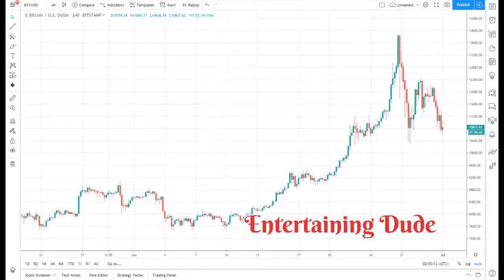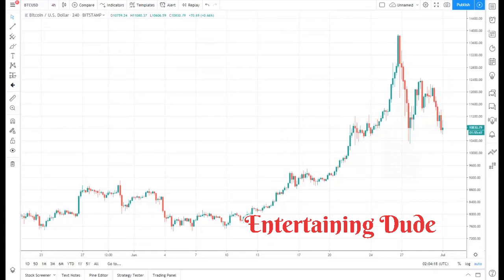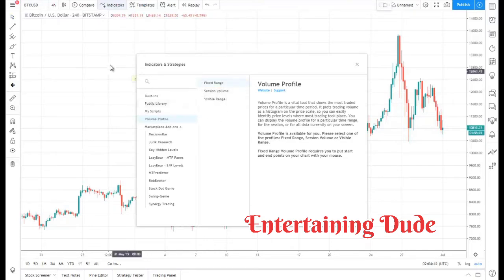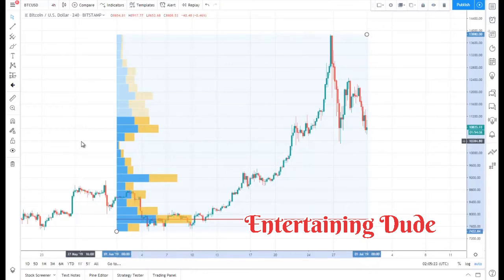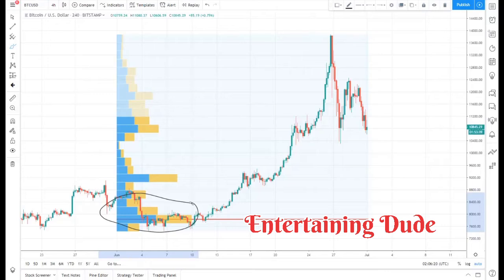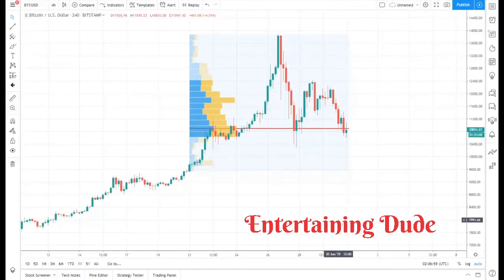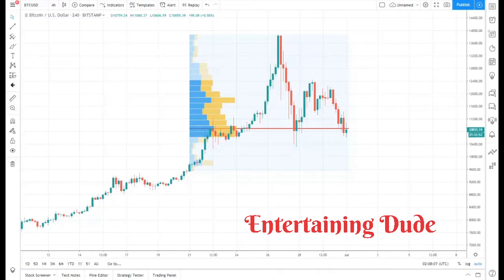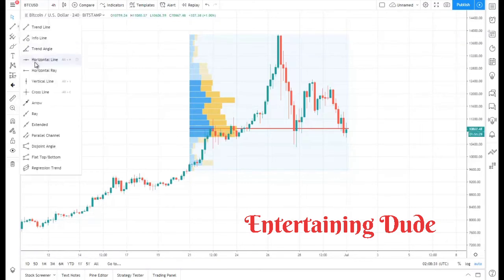How to use the VOLUME PROFILE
Here is how we use the volume profile indicator to get key levels to trade from. The volume profile is a great tool to search for high probability setups and profit from them.

Volume profile indicator fully explained. Join our coach Orlando while he explains how he uses the volume profile indicator in trading view on his chart analysis.

Remember that the volume profile indicator can be used in any market so whether you trade stocks, options, futures or forex this invaluable indicator will help you find the most valuable levels to trade from.